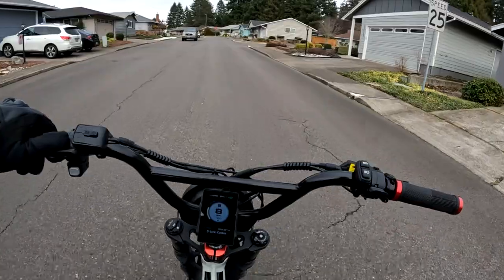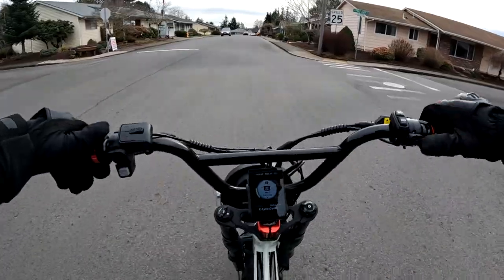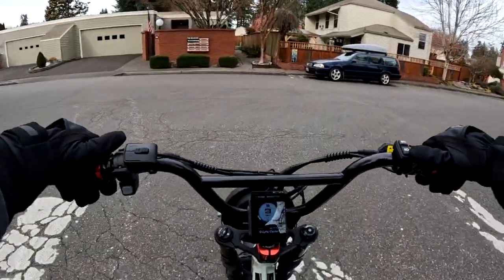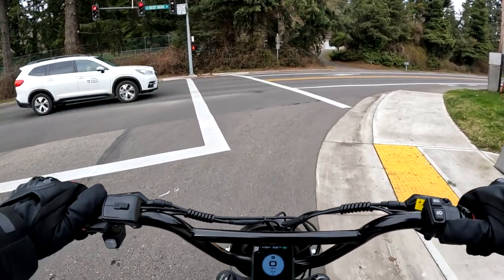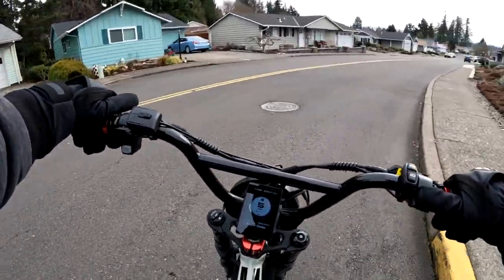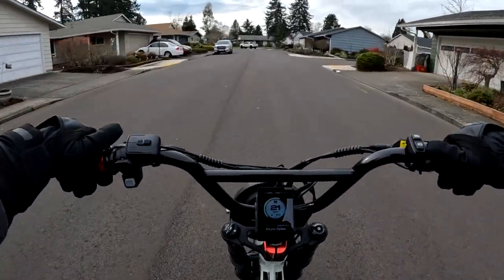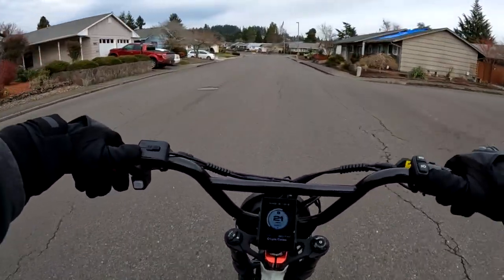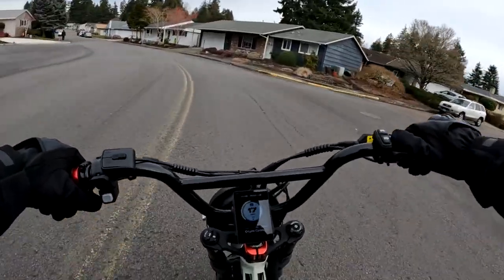Talking About The Lyric Graffiti Ebike While Riding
I Talk About The Lyric Graffiti Ebike
- A Brisk Ride On The Lyric Graffiti